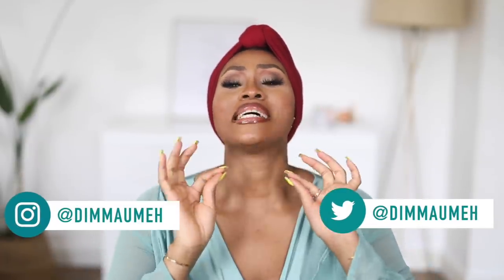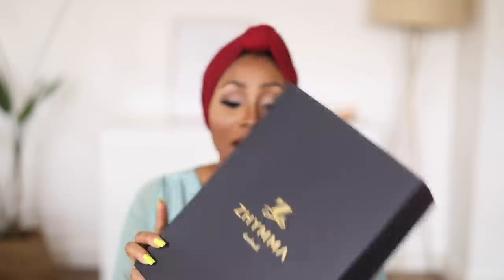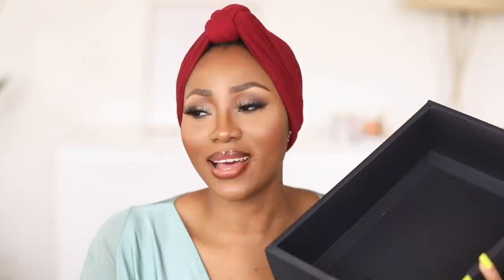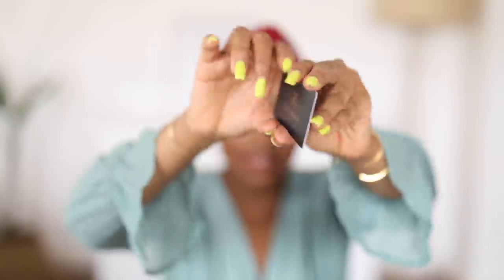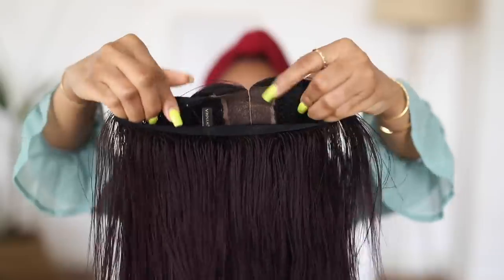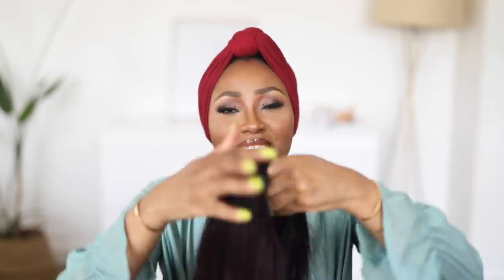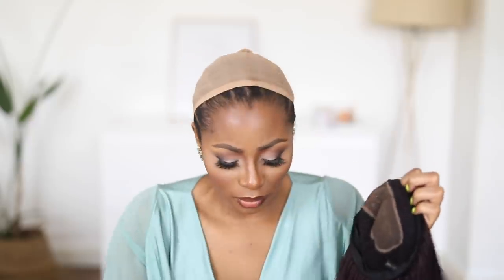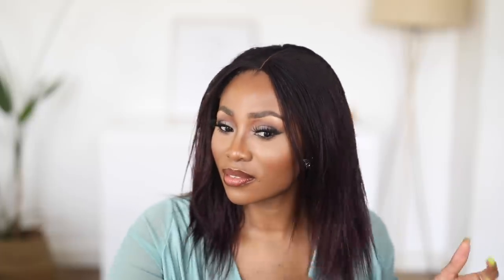SHOCKING MICRO BRAID WIG! IT LOOKS LIKE ACTUAL HAIR!! | ONE MILLION BRAIDS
In this video, I review a micro braided wig/micro/one million braids twist braided wig. The braids are the tiniest micro braids I've ever seen.

“The promises of the LORD can be trusted; they are as genuine as silver refined seven times in the furnace.” ‭Psalms‬ ‭12:6‬ ‭